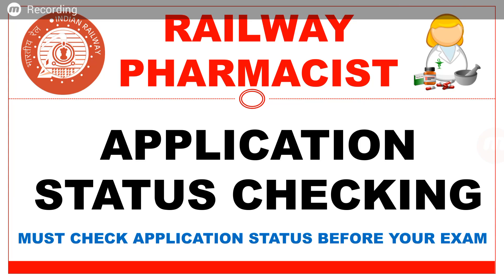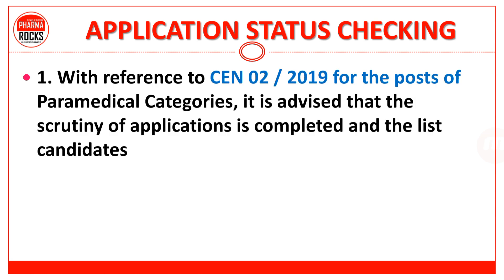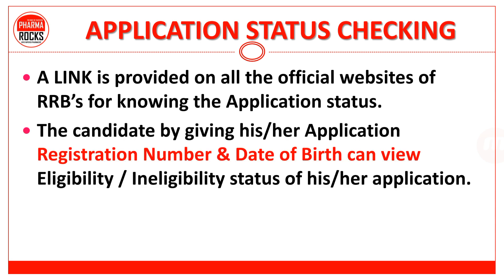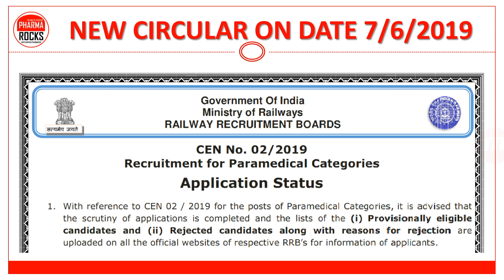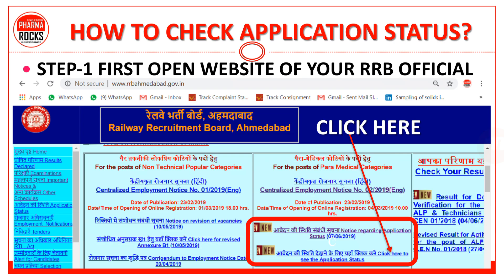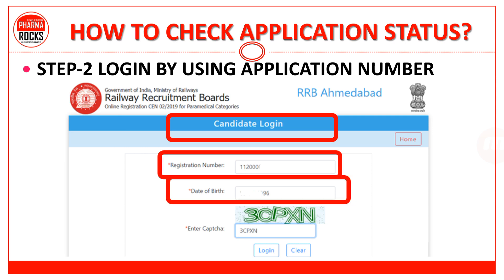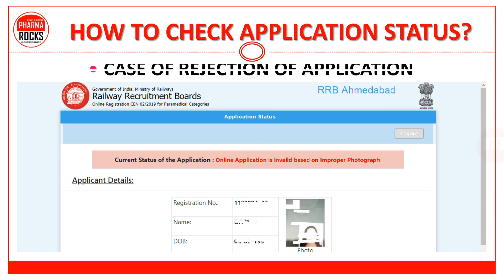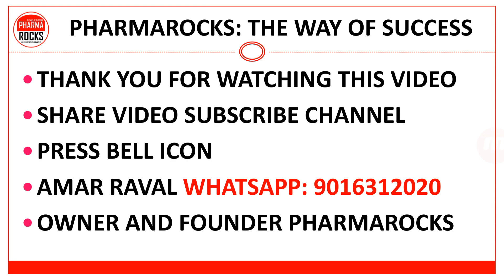RAILWAY PHARMACIST APPLICATION STATUS | CHECK STATUS EITHER ACCEPT OR REJECT APPLICATION | MUST SEE